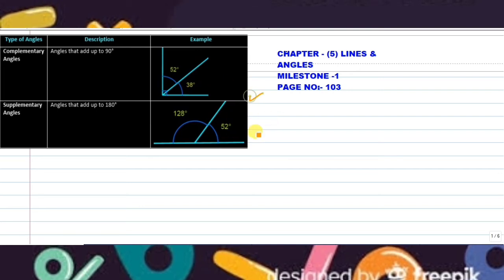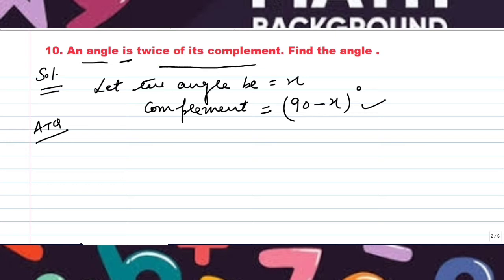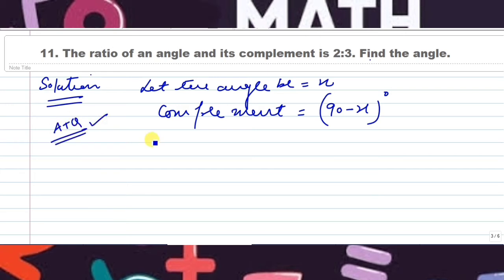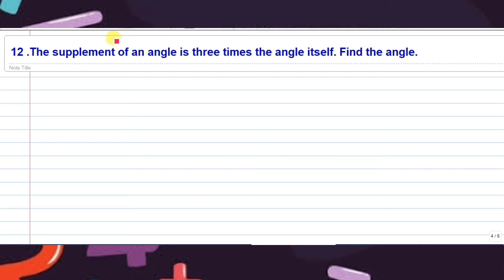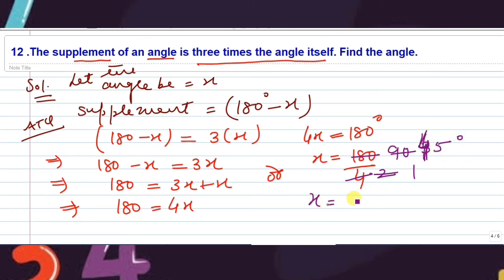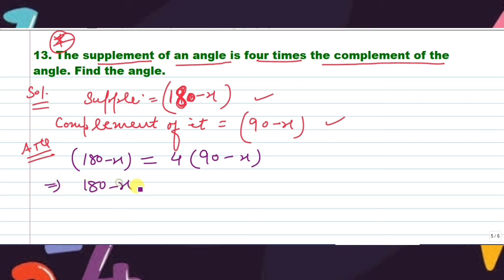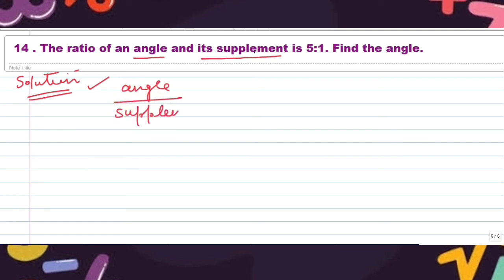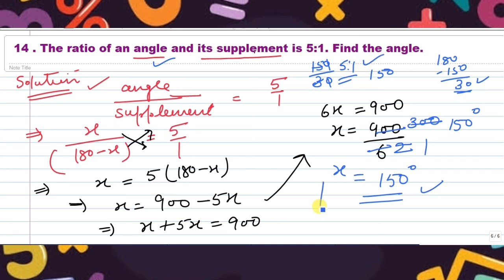Line & Angles class 7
Word problems based on complementary & supplementary angles.